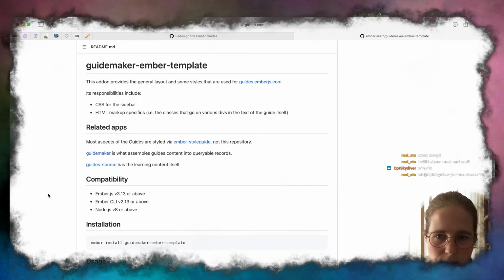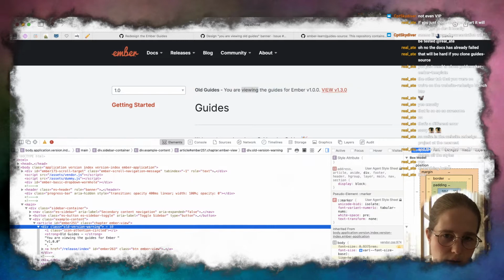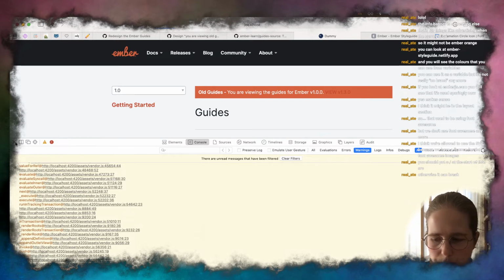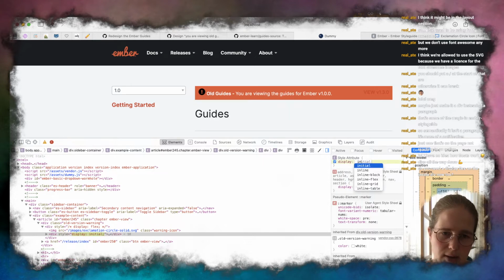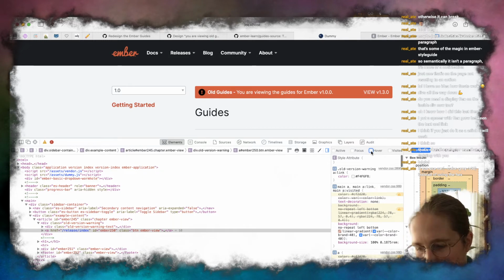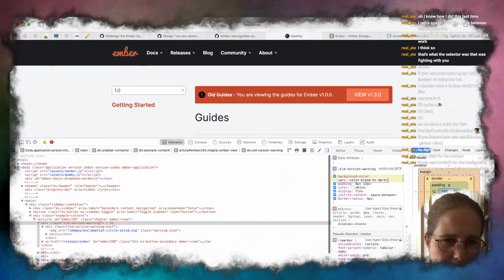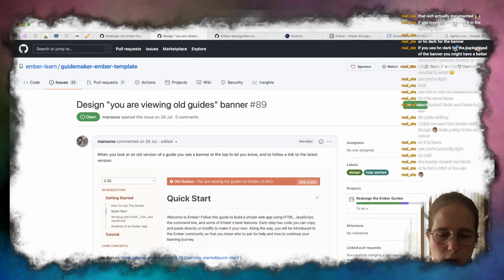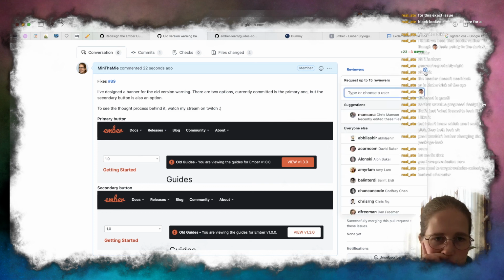EmberJS website work - 1,5 hours of CSS and Ember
Anne-Greeth is a team coach and an enthusiastic EmberJS contributor. Being a volunteer at EmberConf and EmberFest and a writer at the EmberTimes.